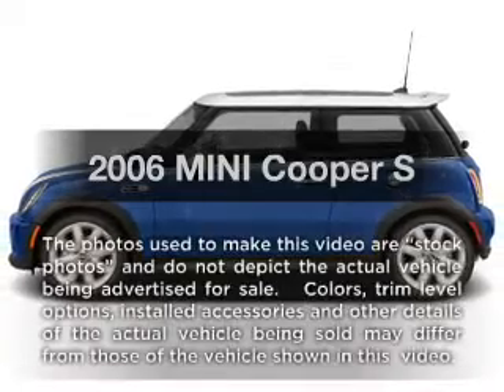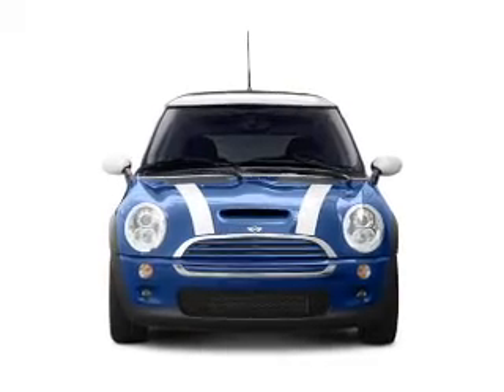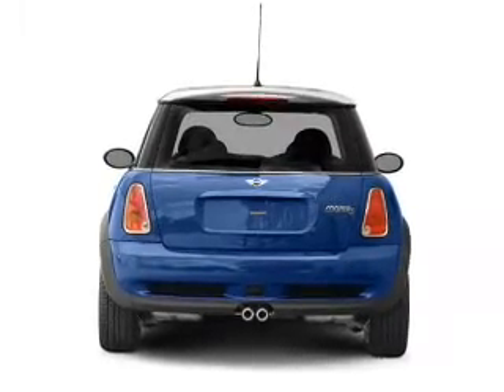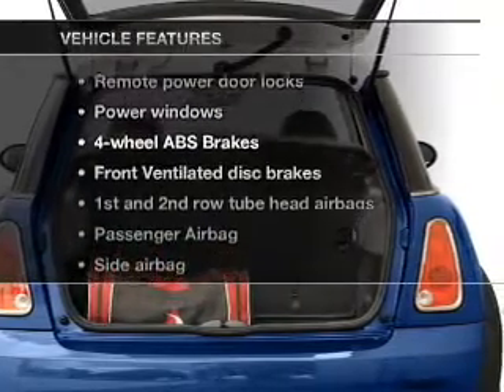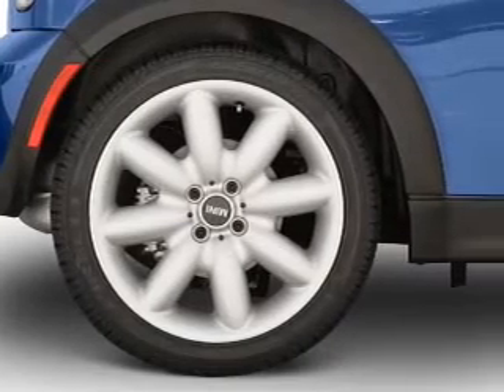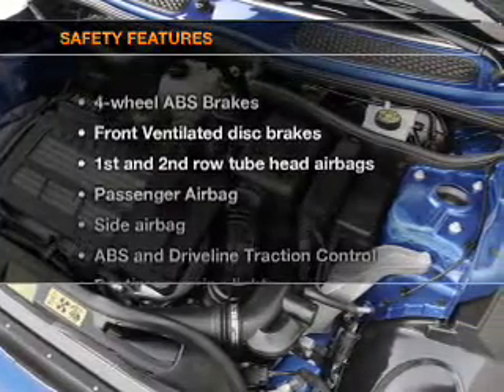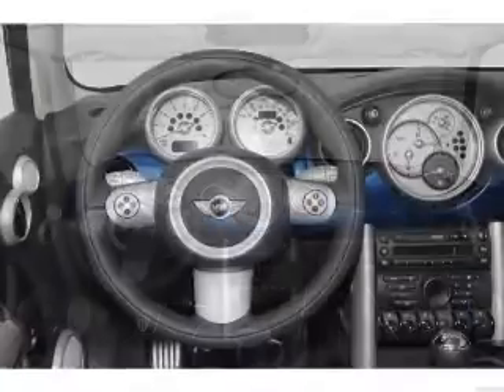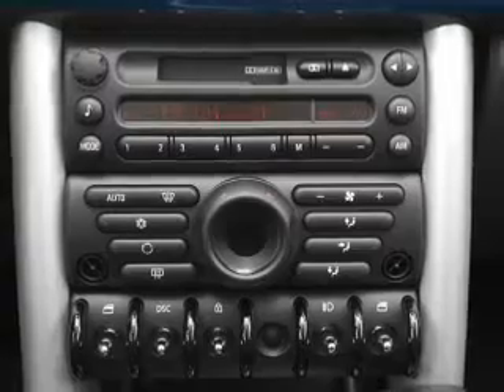2006 MINI Cooper - San Diego CA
Year: 2006
Make: MINI
Model: Cooper
Trim: S
Engine: 1.6 liter inline 4 cylinder 16 valve
Transmission: 6-Speed Manual
Color: Blue
Mileage: 84674
Address:
7601 Alvarado Rd